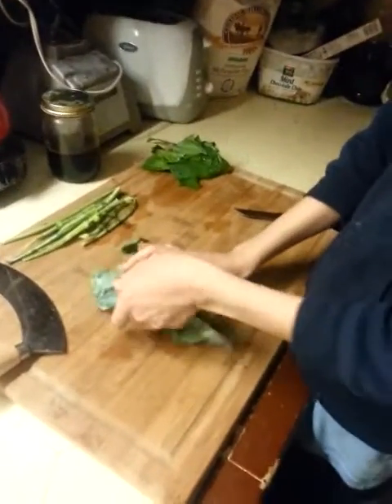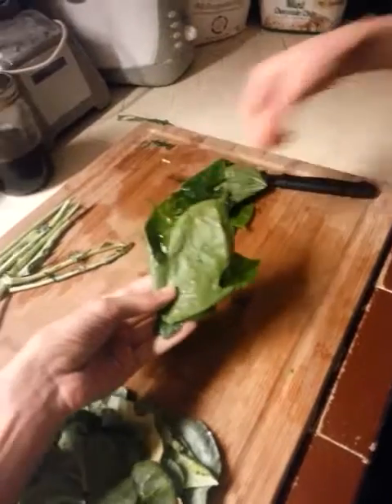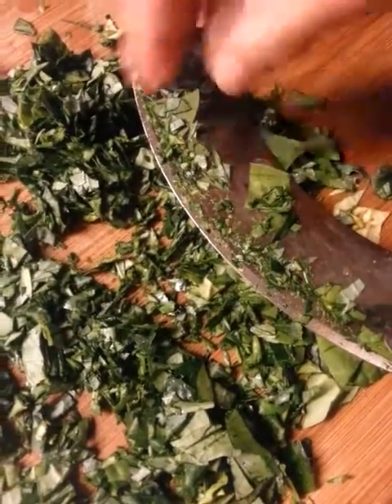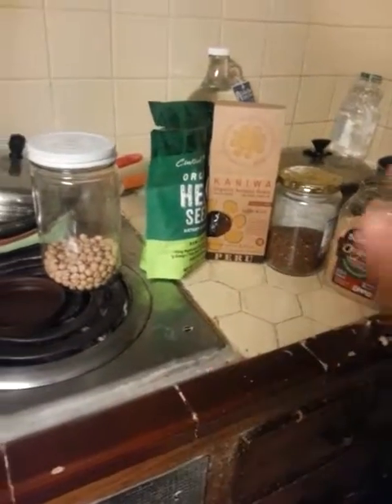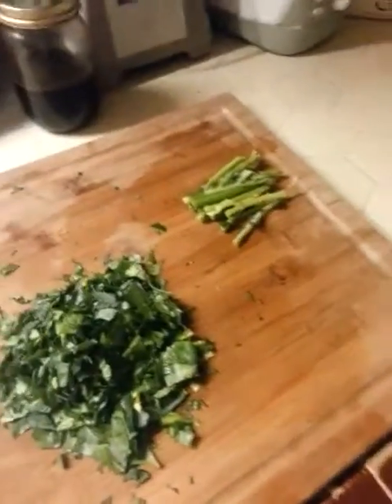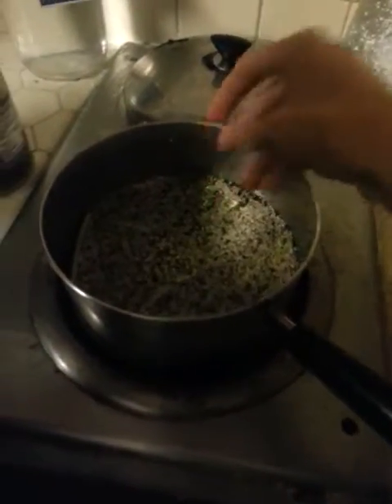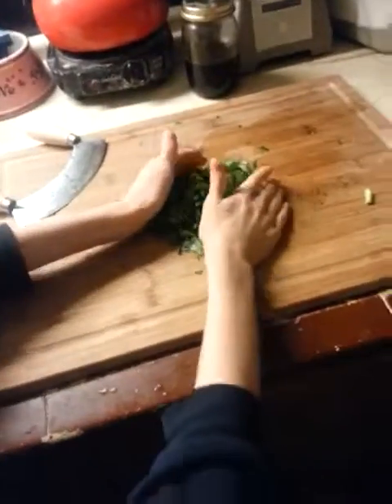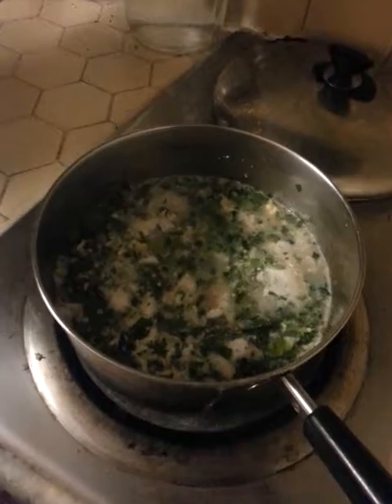Monday dinner Part two of Rice Schmorgegsboard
In part one we ran into texhnical difficulties preventing us with sound.  So here we pick up where we left off and try again.

If you would be ever so willing to help us get out of barely surviving mode to having a chance to make our dreams come true in such a way that does not step on our values, we would ever so appreciate it.

Please help out towards our creations.

OR  help encourage us by sending us at least a dollar a month to help our cat and us survive, recover, and one day hope to thrive and to help others along the way.  ;)